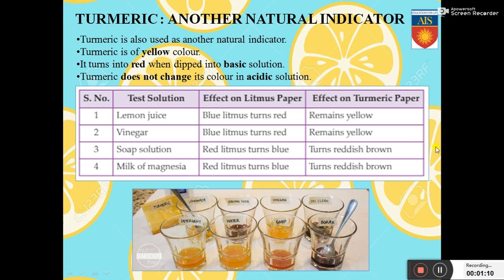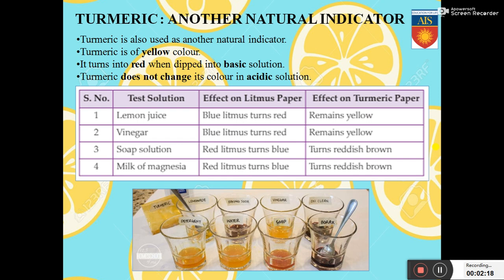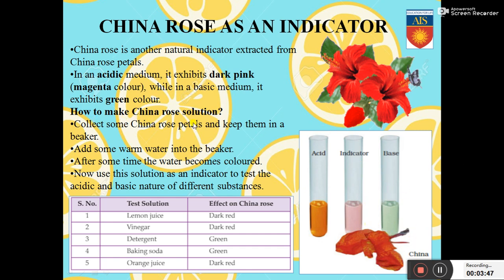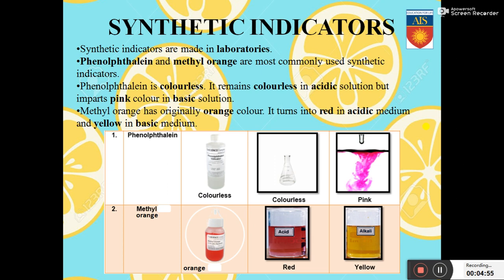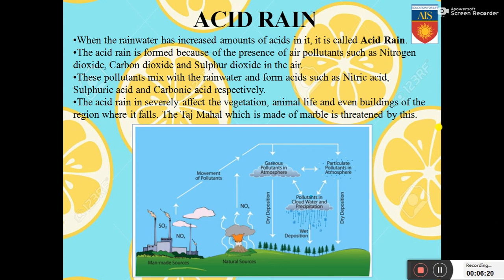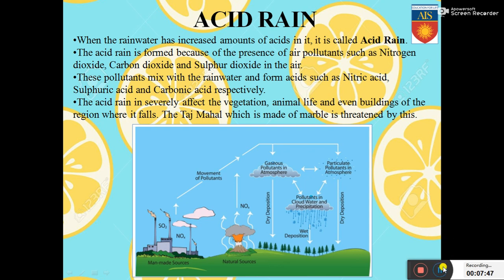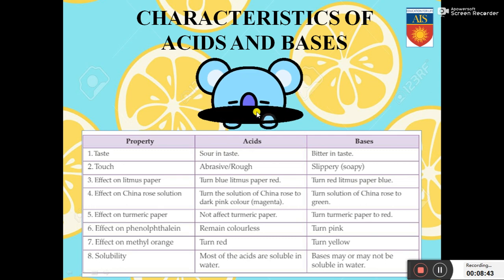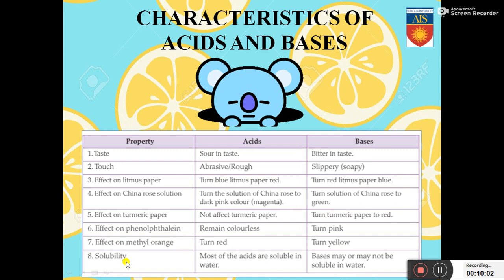CLASS VII - ACIDS, BASES AND SALTS PART 2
DETAILED DISCUSSION ON NATURAL INDICATORS LIKE TURMERIC AND CHINA ROSE AND SYNTHETIC INDICATORS. INFORMATION ON ACID RAIN AND COMPARISON OF CHARACTERISTIC PROPERTIES OF ACIDS AND BASES.